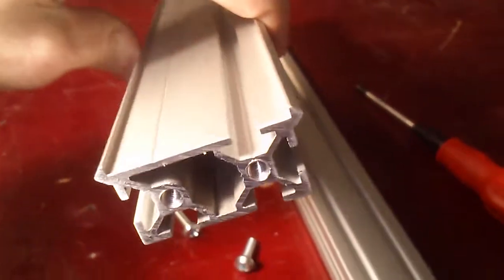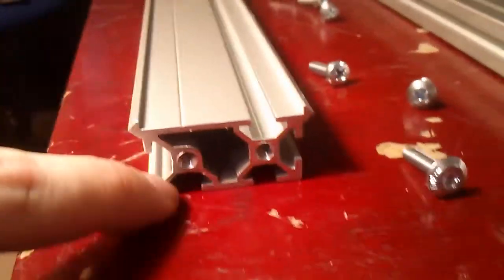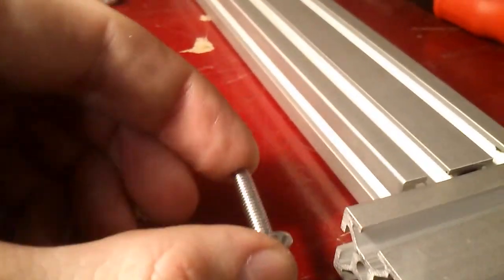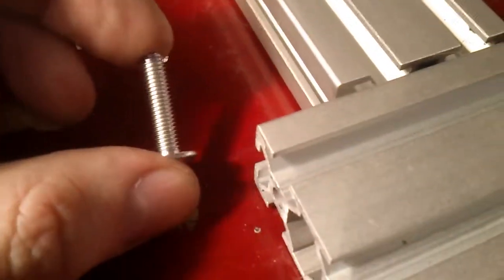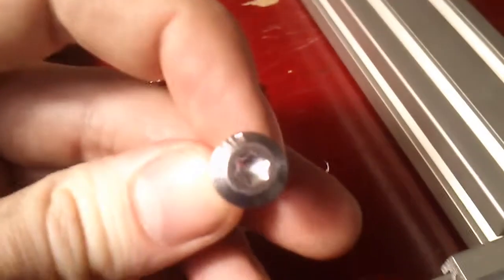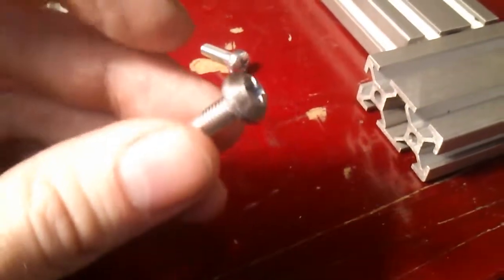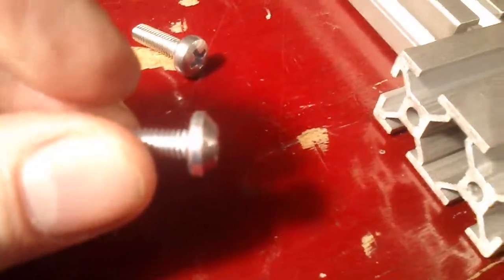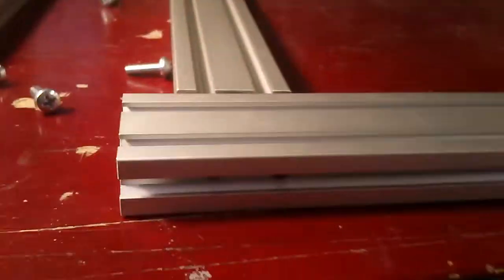How to make T-Slot bolt (accidentaly tapped eShapeoko with M5 instead of M4.5 thread)